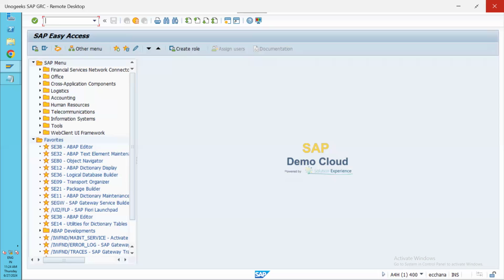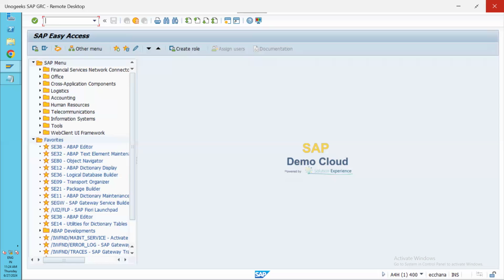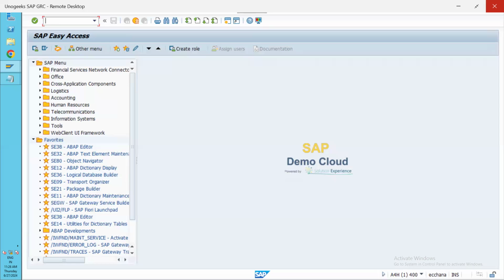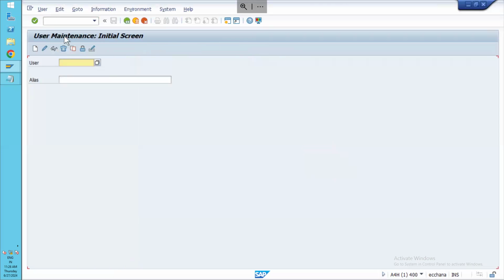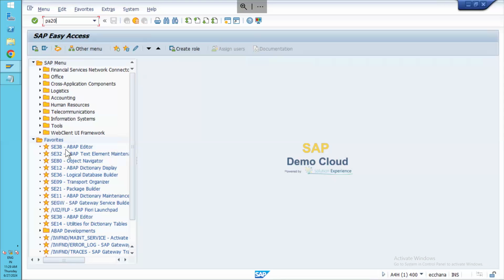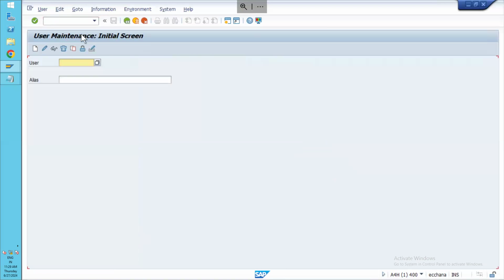SAP GRC Training | Authentication and Authorization in SAP GRC | SAP GRC S4 HANA Training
Welcome to our detailed guide on Authentication and Authorization in SAP GRC! In this video, we delve into the critical aspects of securing access within SAP GRC by understanding authentication and authorization processes. This video is perfect for IT professionals, security experts, and anyone interested in learning how SAP GRC manages secure access control.

In this video, we provide an in-depth exploration of authentication and authorization within SAP GRC, highlighting how these processes are vital for maintaining secure access control.

Overview of SAP GRC:
SAP GRC (Governance, Risk, and Compliance) is a comprehensive suite designed to help organizations manage their GRC processes effectively. This suite ensures that business operations comply with regulations and corporate policies, while also securing sensitive information.

Understanding Authentication in SAP GRC:
Authentication in SAP GRC is the process of verifying the identity of users attempting to access the system. This ensures that only authorized individuals can log in and interact with sensitive data and applications.

Understanding Authorization in SAP GRC:
Authorization, on the other hand, determines what authenticated users are allowed to do within the SAP GRC system. It involves setting permissions and access levels to ensure users can only perform actions relevant to their roles.

Importance of Authentication and Authorization:
These processes are crucial for protecting sensitive information, maintaining data integrity, and ensuring compliance with various regulatory standards. Proper authentication and authorization help prevent unauthorized access and potential security breaches.